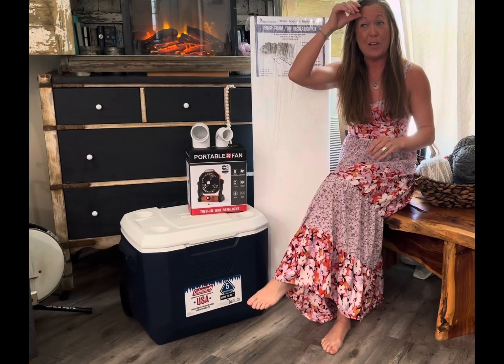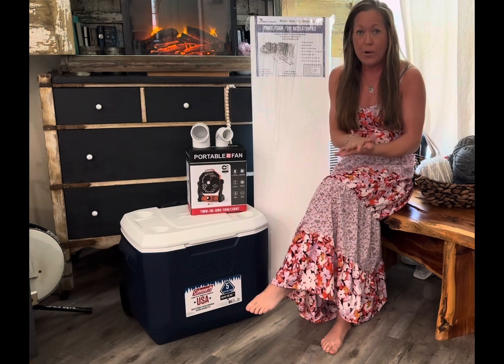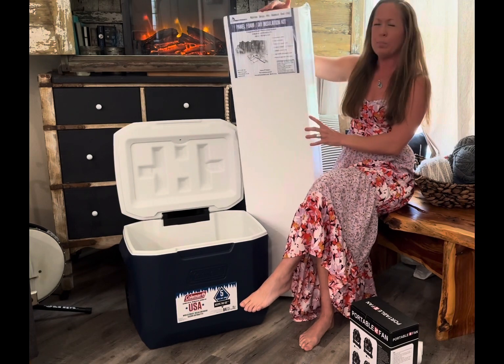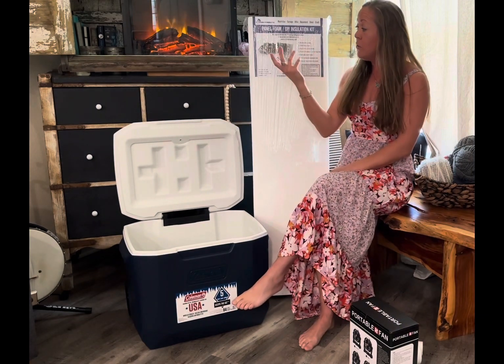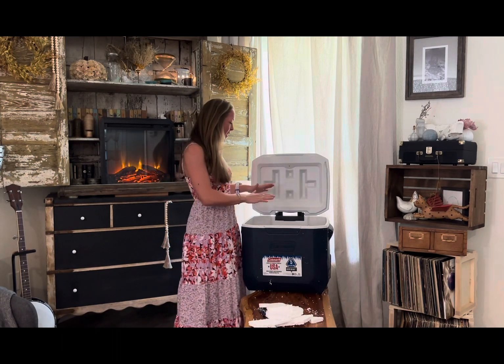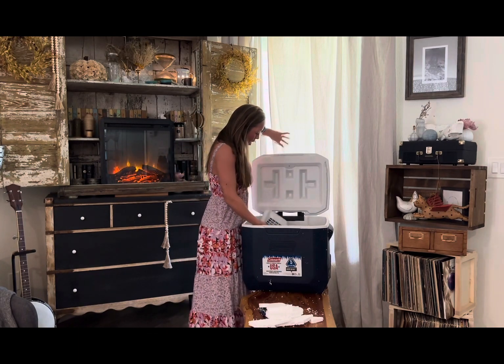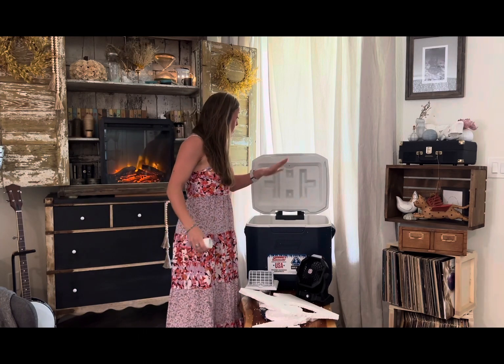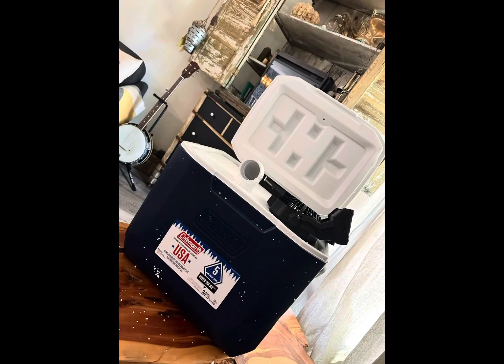DIY air conditioner from a cooler for full time tent living.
This is my attempt to have an A/C for when I go full time in the tent with no power in the Florida summer heat.  It really worked …eventually!